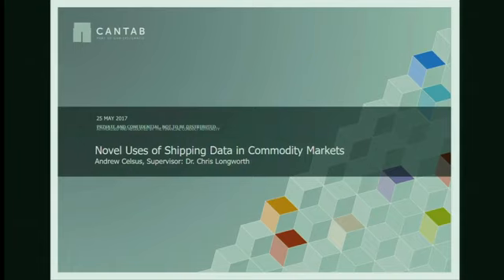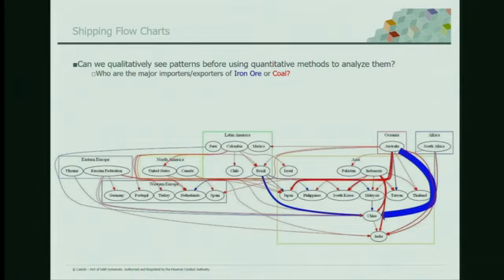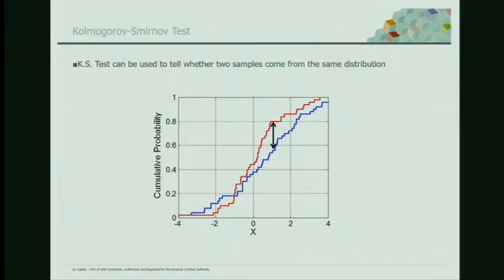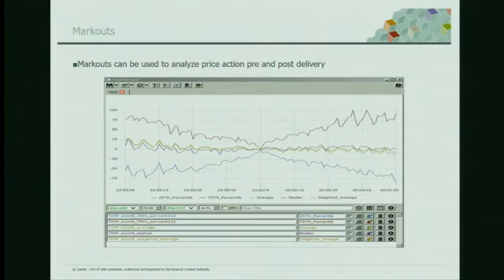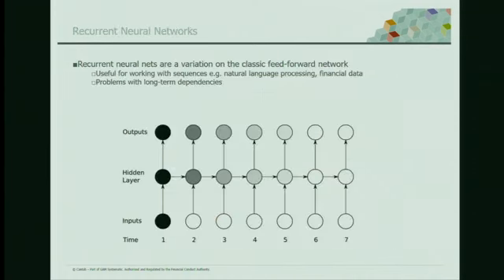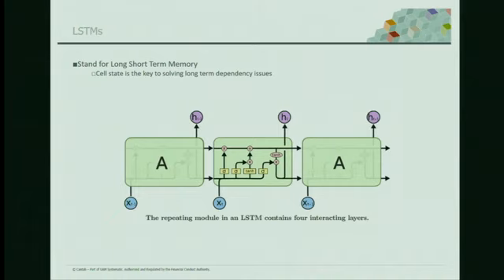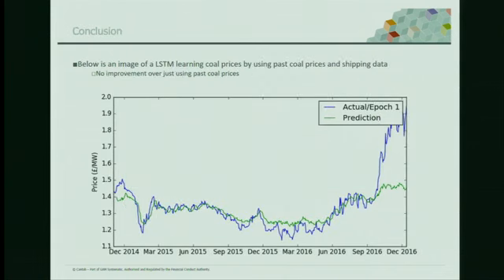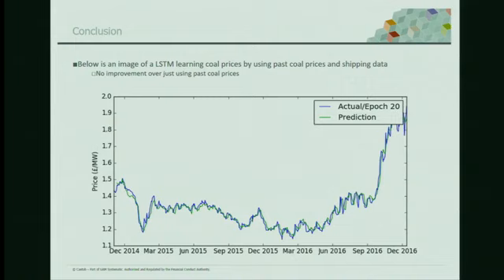Mr. Andrew Celsus | Novel Uses of Shipping Data in Commodity Markets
Title: Novel Uses of Shipping Data in Commodity Markets
Speaker: Mr Andrew Celsus (University of Cambridge)
Date: 25th May 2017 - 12:40 to 12:45

🗓️ Event: (TGMW46) High Dimensional Mathematics  - A Research Conference of the Cantab Capital Institute for the Mathematics of Information